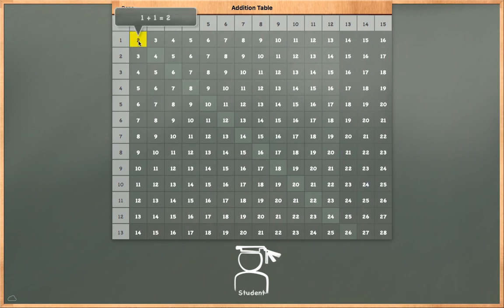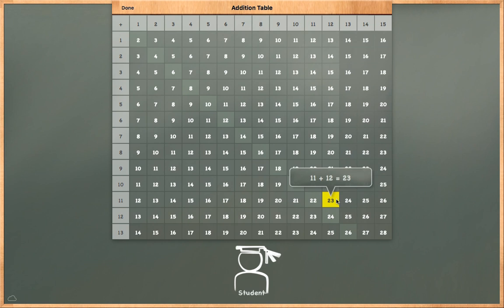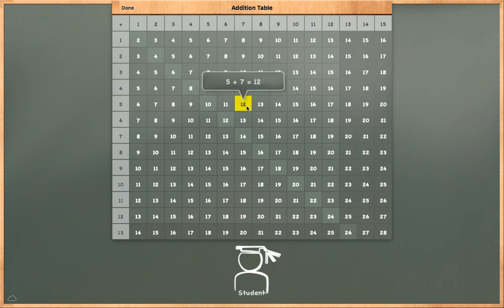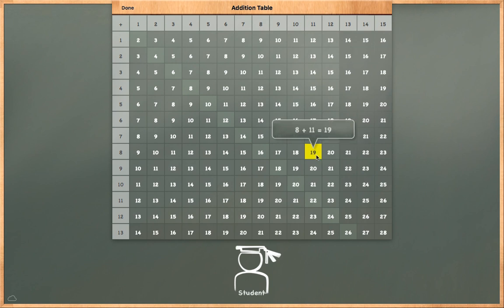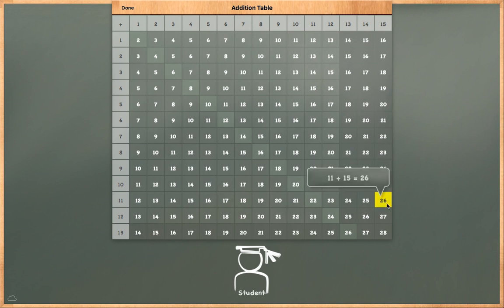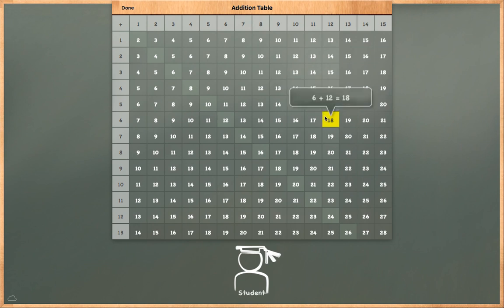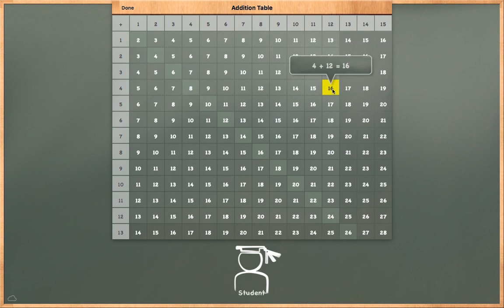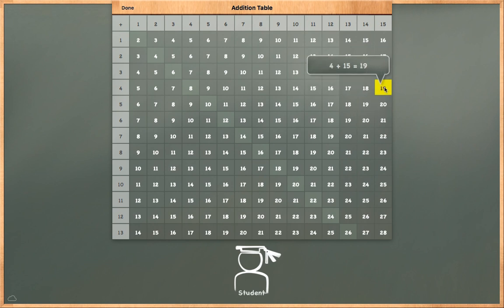add NUMBER , basic level, mathematics, in english HD See solutions, See solutions, See solutions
See solutions, See solutions, We must know the present need of human society. And what is that need? Human society is no longer bounded by geographical limits to particular countries or communities. Human society is broader than in the Middle Ages, and the world tendency is toward one state or one human society. The ideals of spiritual communism, according to Srimad­ Bhiigavatam, are based more or less on the oneness of the entire human society, nay, on the entire energy of living beings. The need is felt by great thinkers to make this a successful ideology. Srimad-Bhiigavatam will fill this need in human society. It begins, therefore, with the aphorism of
Vedanta philosophy (janmiidy asya yata�) to establish the ideal of a common cause.
Human society, at the present moment, is not in the darkness of oblivion. It has made rapid progress in the field of material comforts, education and economic development throughout the entire world. But there is a pinprick somehwere in the social body at large, and therefore there are large-scale quarrels, even over less important issues. There is need of a clue as to how humanity can become one in peace, friendship and prosperity with a common cause. Srimad-Bhiigavatam will fill this need, for it is a cultural presentation for the re-spiritualization of the entire human society.